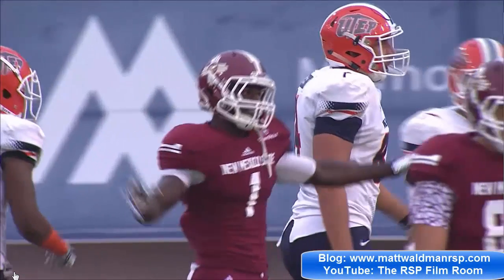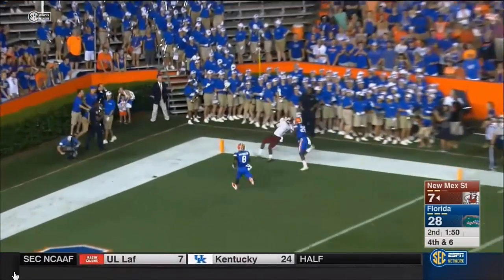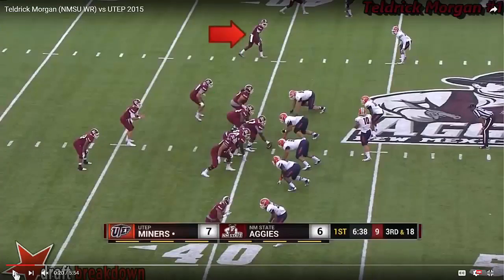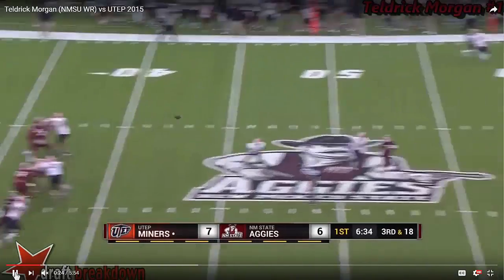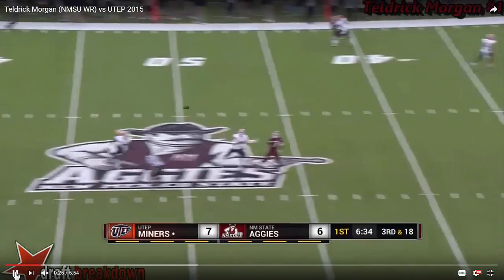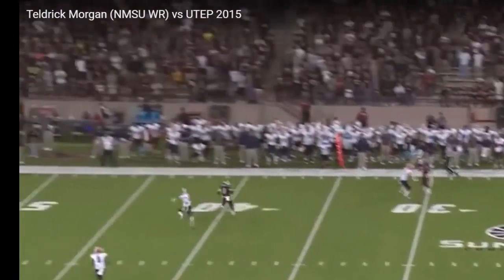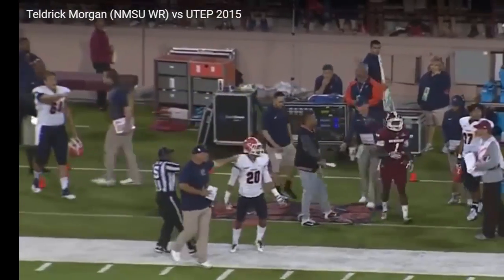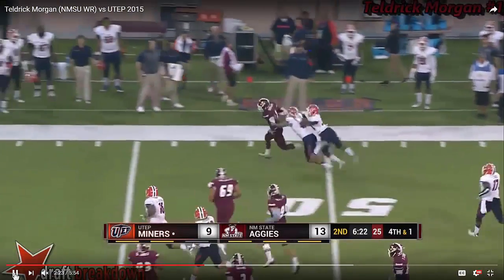RSP Boiler Room No.49: WR Teldrick Morgan (Maryland)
Morgan, a late-round prospect for the 2017 NFL Draft, illustrates in this RSP Boiler Room episode why he's worth closer examination.